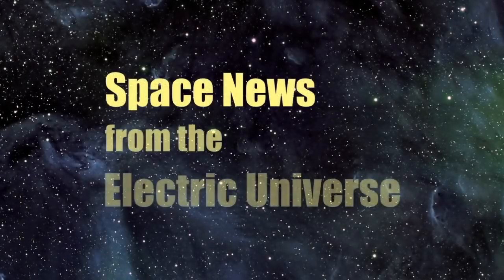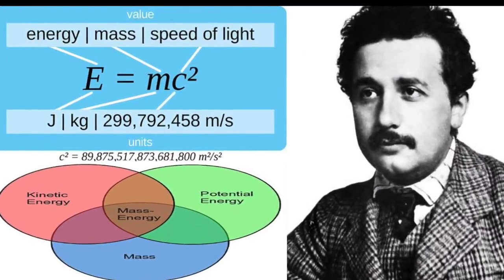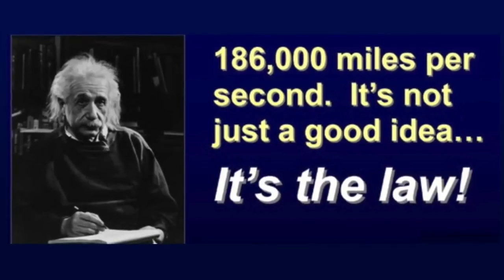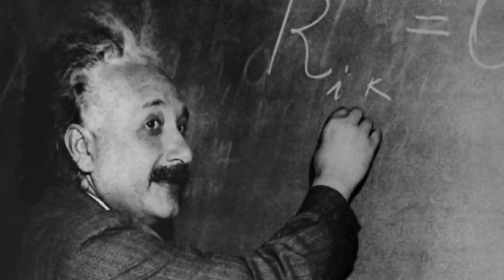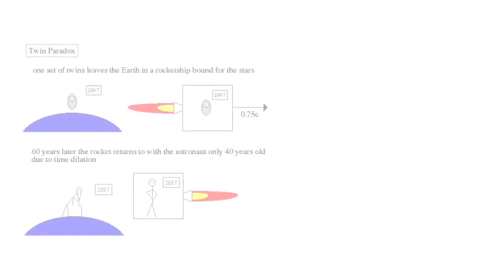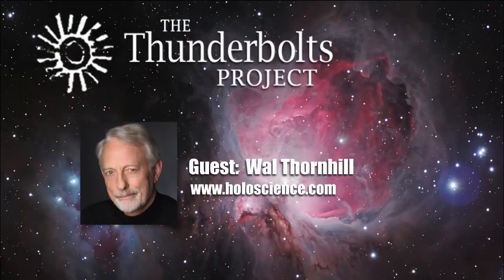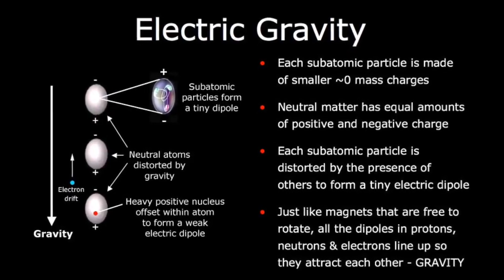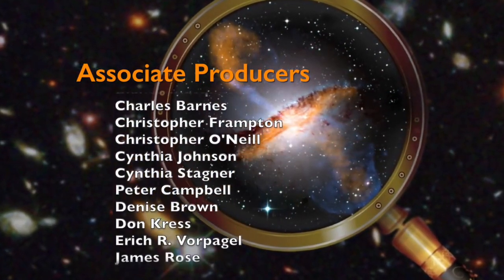"Big Science & the Impossibility of Gravity/Gravitational Waves" (2017) 🔭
"Downward bias" is a moot point unless we still believe ourselves, along with all freely moving objects and the 'atmosphere', to be travelling in tandem with a spherical Earth (or pizza dish if you've really lost your mind) through an ever-expanding DIRECTIONLESS 'space/universe'...

The so-called force of Gravity "exists" primarily to explain how and why we, along with all those objects and the 'atmosphere', conveniently remain attached to said spherical Earth rather than falling off or floating away...

It really is as simple as that! 💡

Yet it's 2022 and people who supposedly know we live on a stationary plane and that 'space' is fake are still arguing about why things don't fall sideways lol 🤦‍♂️

—Ðєℓєтє∂ Ꭾяσgяαммιηɠ

P.S. Anything attached to a Nobel Prize w̶i̶t̶h̶i̶n̶ ̶t̶h̶e̶ ̶f̶i̶e̶l̶d̶s̶ ̶o̶f̶ ̶s̶c̶i̶e̶n̶c̶e is almost certainly playing a fundamental role in perpetuating mainstream (and now alternative) BS. ✌️

The 2017 Nobel Prize in Physics has been awarded to three scientists for their contributions to the so-called observation of gravitational waves. In February of last year, a team working with the LIGO gravitational wave detector announced their discovery. We are told that the instruments detected "ripples in space-time," which were caused by the collision of two black holes a billion years ago.

In this presentation, physicist Wal Thornhill again tackles the question of gravitational waves' existence. And he suggests that the signals cannot, in fact, have anything to do with gravity.

"Manly P. Hall: The Atom in Religion & Philosophy" ⚛️